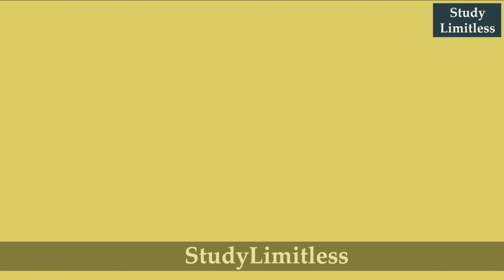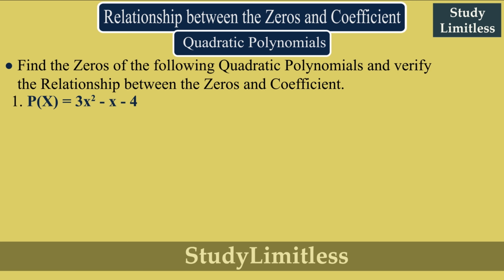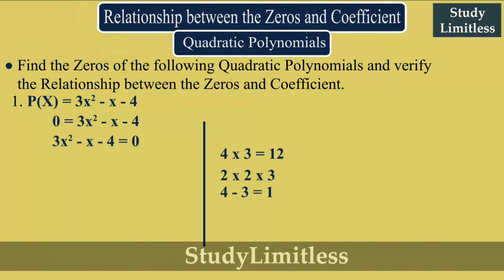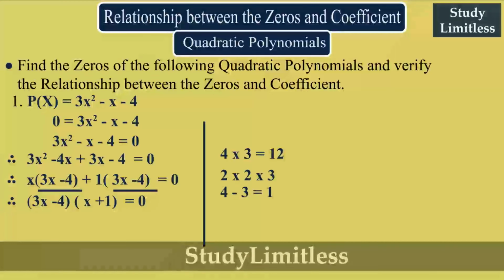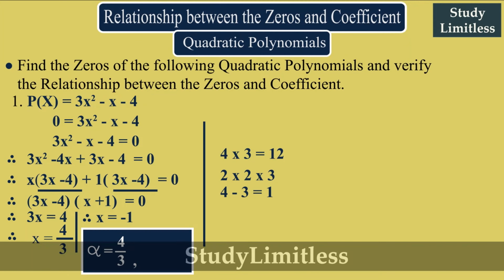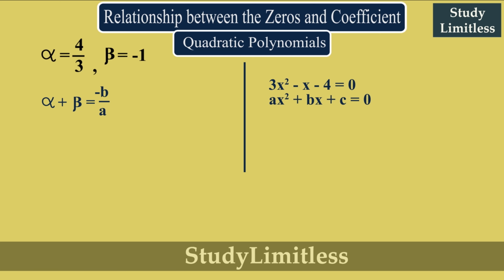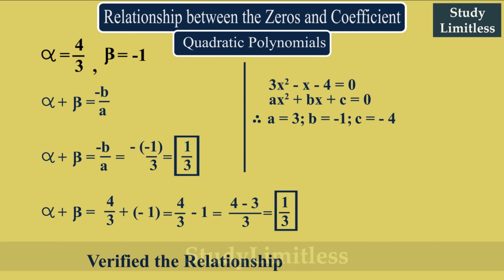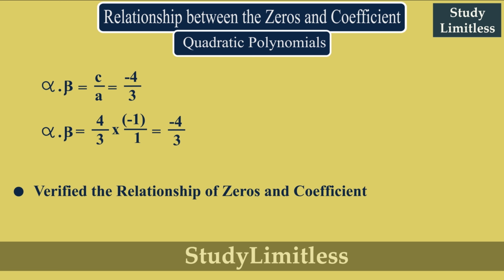Class 10 Maths | Chapter 2 | NCERT CBSE | Relationship Between zero and Coefficient